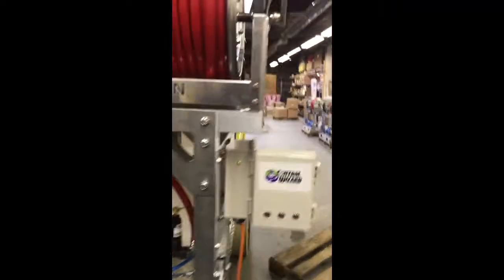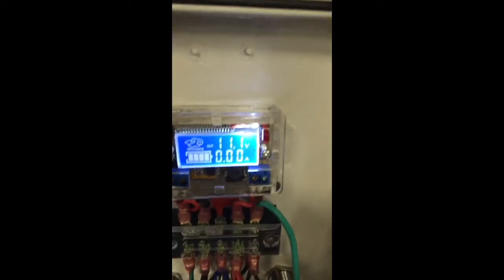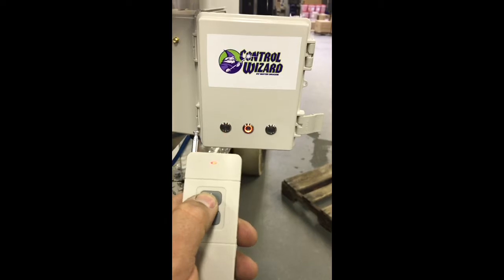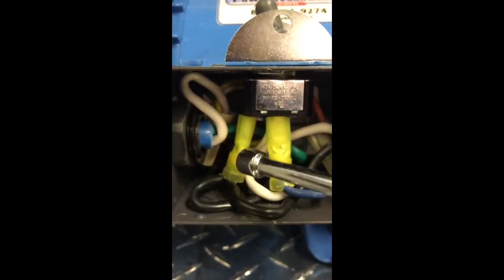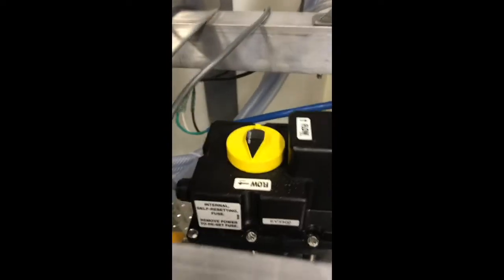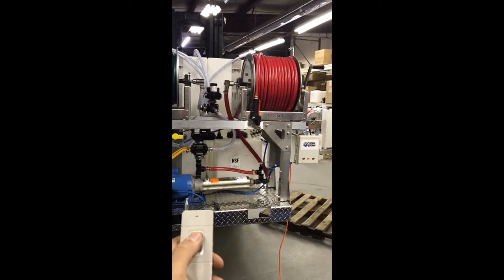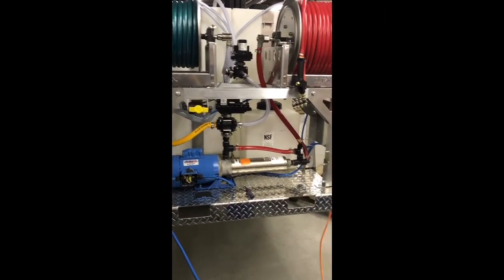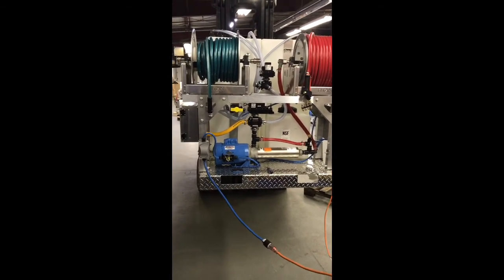Water Dragon Control Wizard wiring on a booster pump with electric valves by Power Wash Store.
How to install and wire a Control Wizard on a booster pump skid with 12v electric ball valves